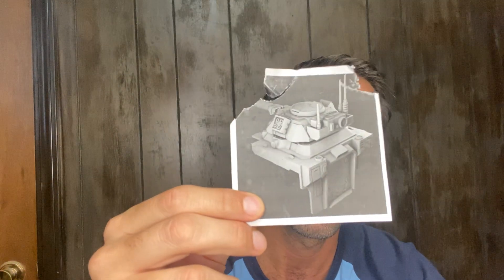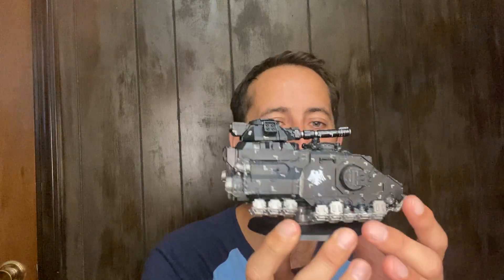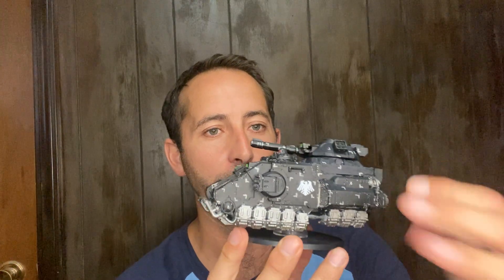Impulsor to Gladiator Conversion.